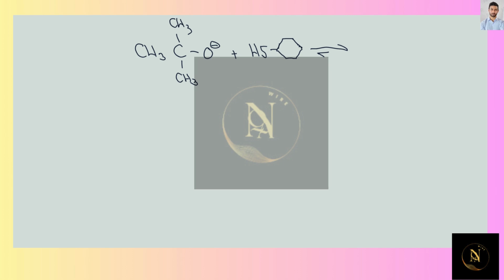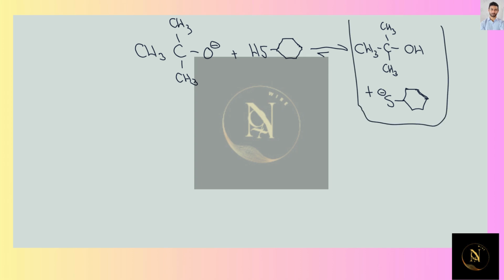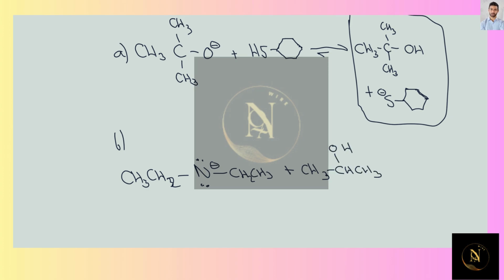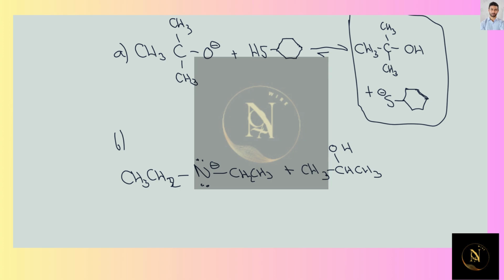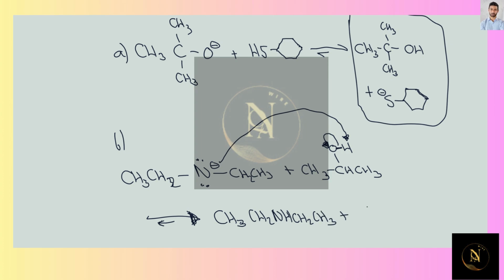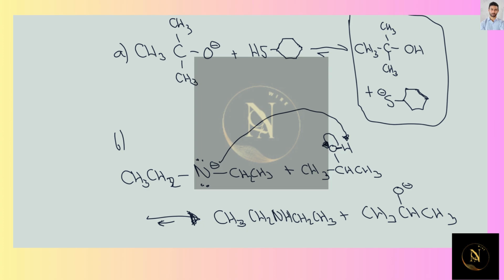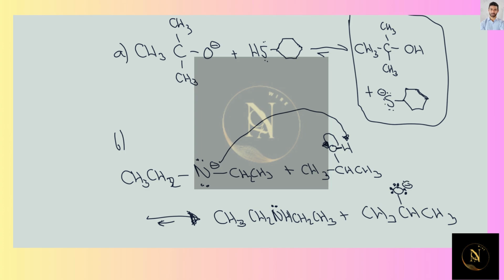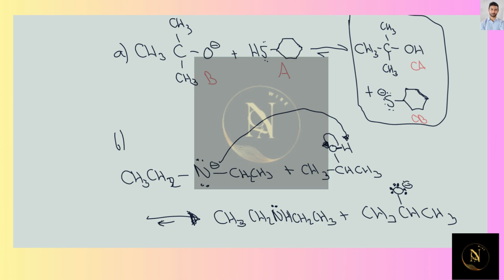[Chemistry] Each of the following undergoes an equilibrium reaction which lies to the right. Write t